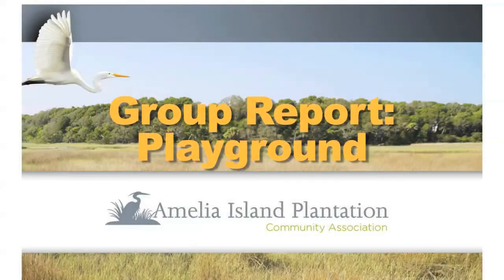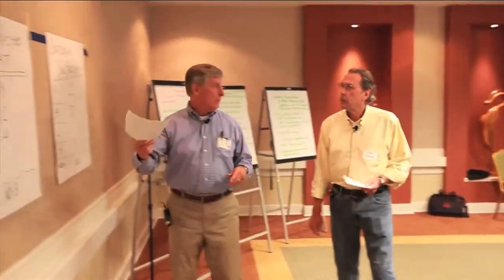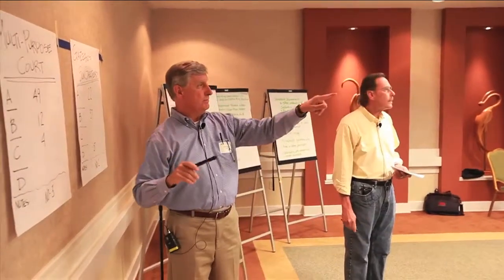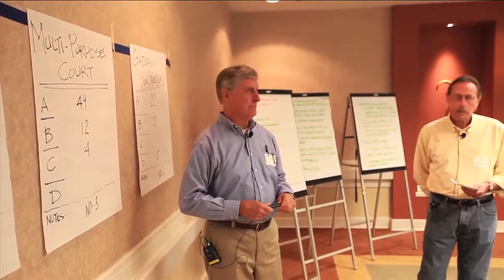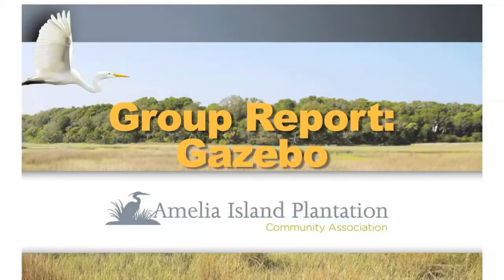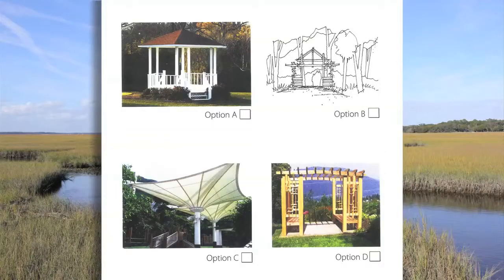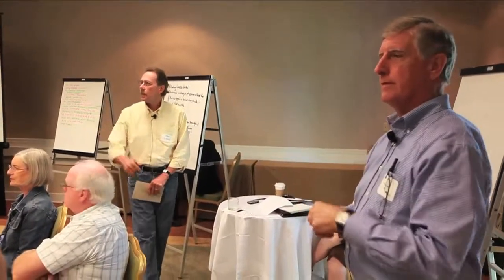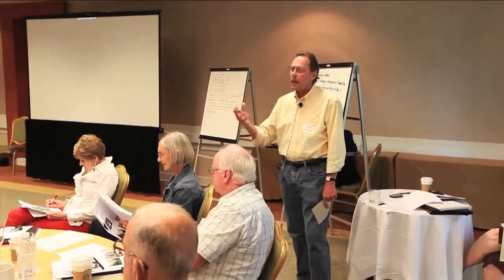Drummond Point Park: Playground 4/26/13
The Amelia Island Plantation Community Association held a Town Hall meeting to explore the use and improvement of the Drummond Point Park amenity. Led by Joe Bunting, Judith Pines and Steve Kaye, the interactive workshop was well attended by interested property owners of the coastal resort community. The development project is being led by architect John Cotner, who presented concepts at the meeting.